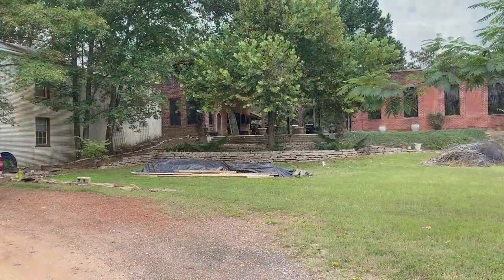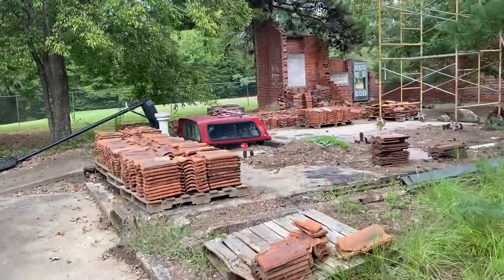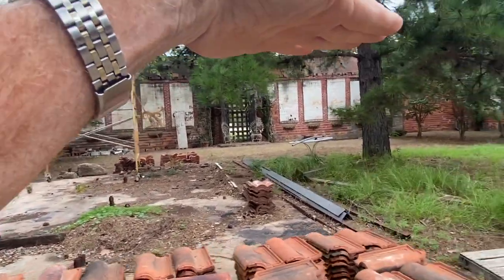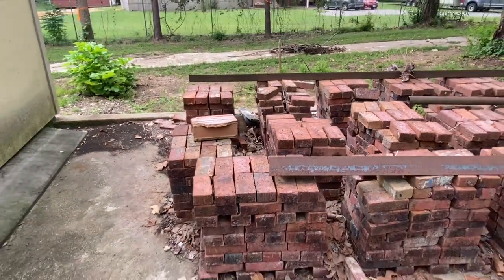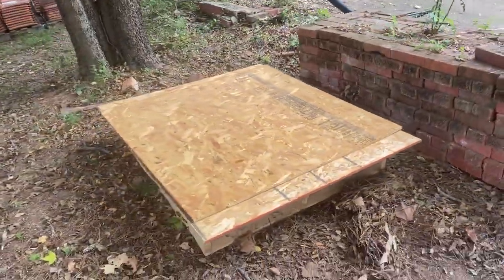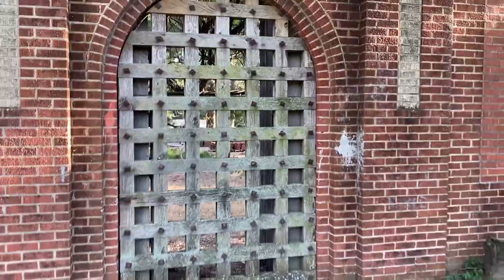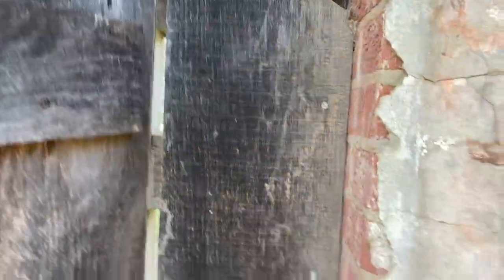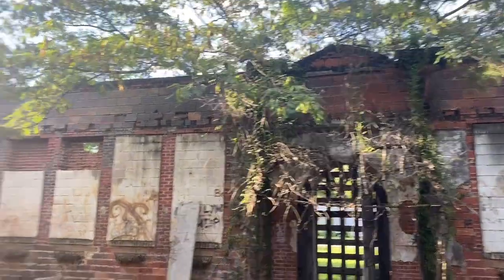Shiloh Schoolhouse Build - Get Ready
In this video Joe gets you ready for the Shiloh Schoolhouse Build he's been planning for some time.